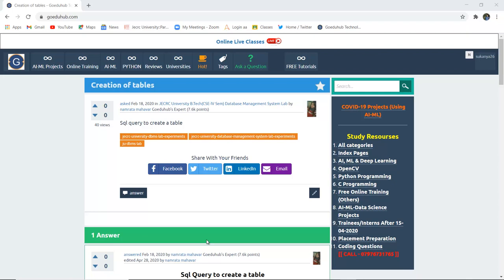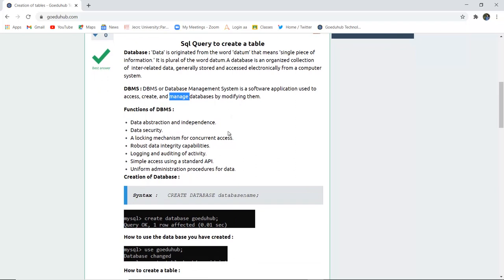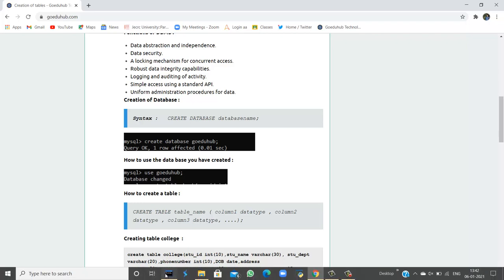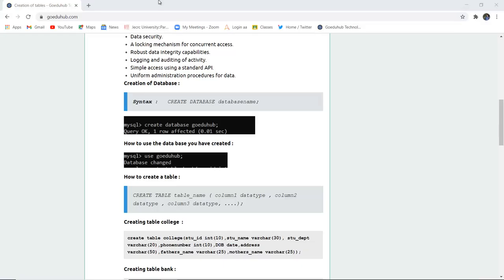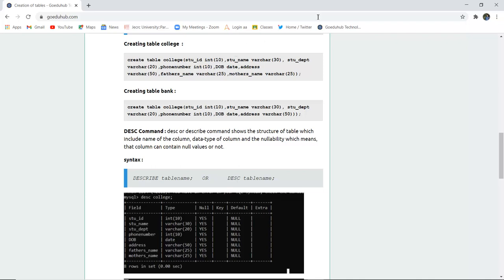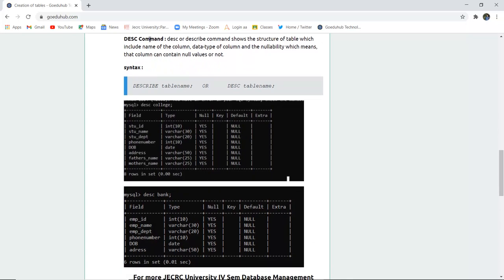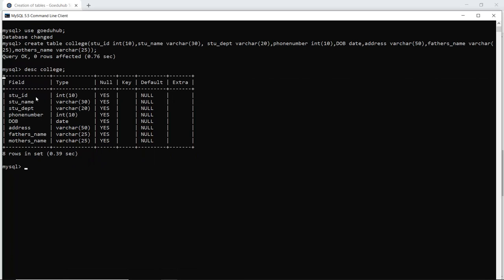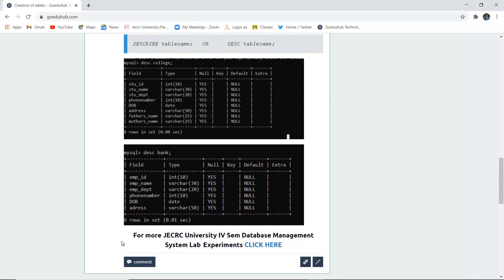How do I create a SQL query to create a table? || Which command is used to create a table in SQL?